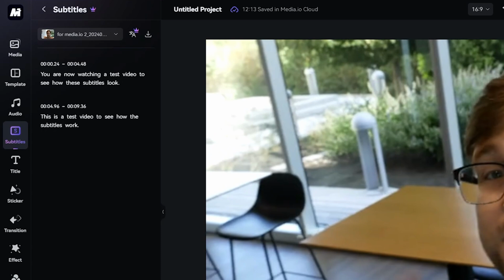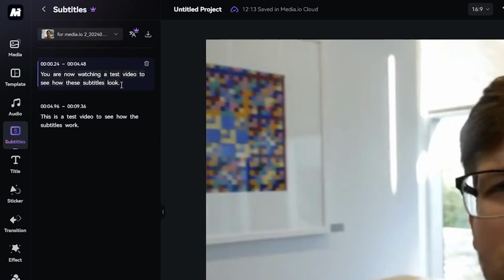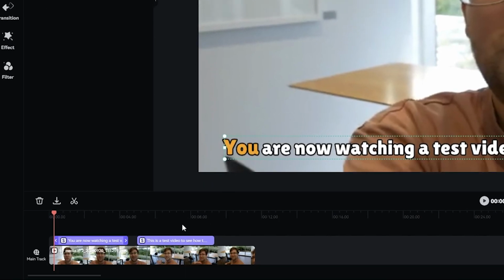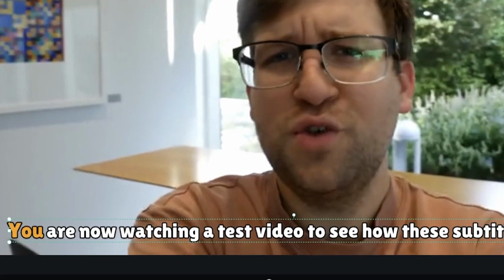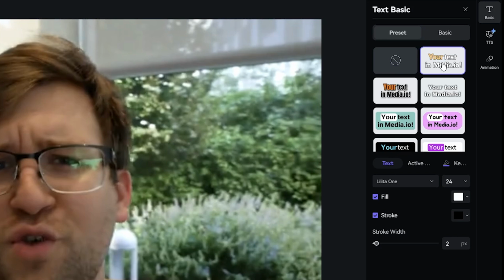AI Subtitle Maker: In-browser AItools at your fingertips - Media.io Baiscs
Refine your media files smartly with AI. A collection of portable online AI tools.

About Media.io
Media.io is committed to be an AI-powered creative platform to help users improve their creations. It provides online video effects, background remover, object removal, vocal remover, noise reducer, auto TTS, video editor, photo enhancer, image upscaler, and more.